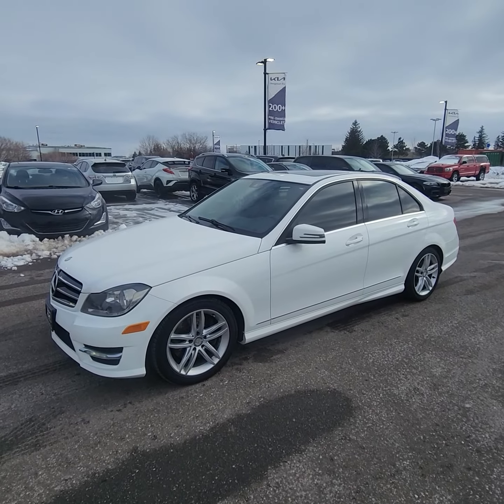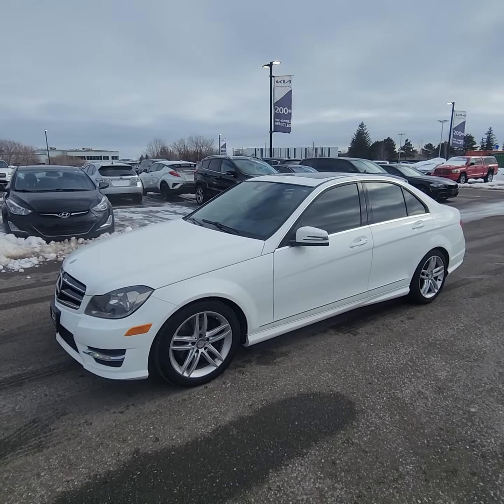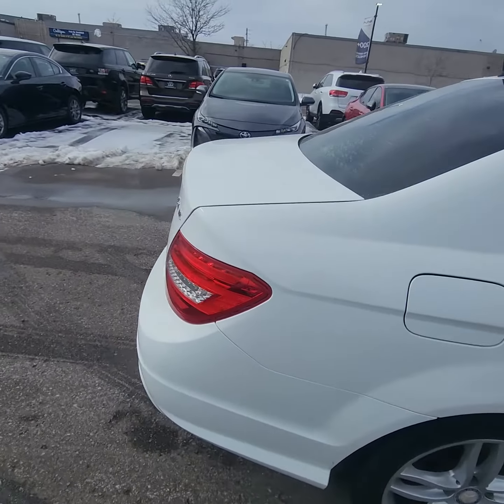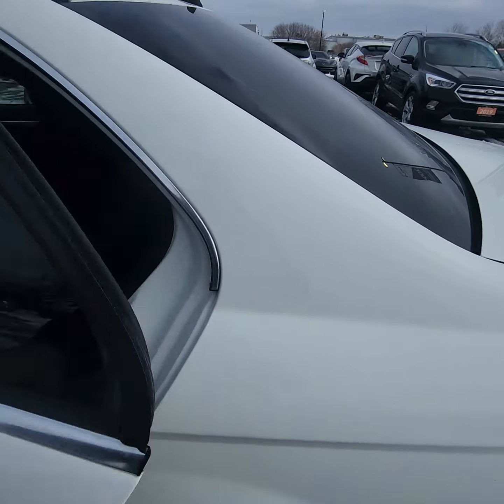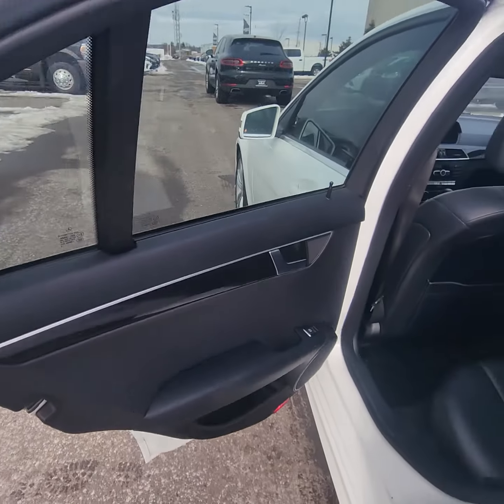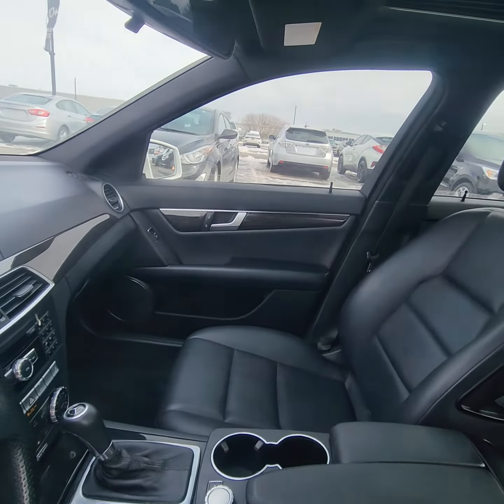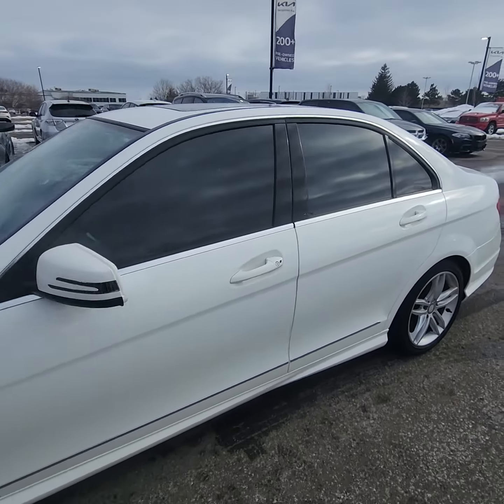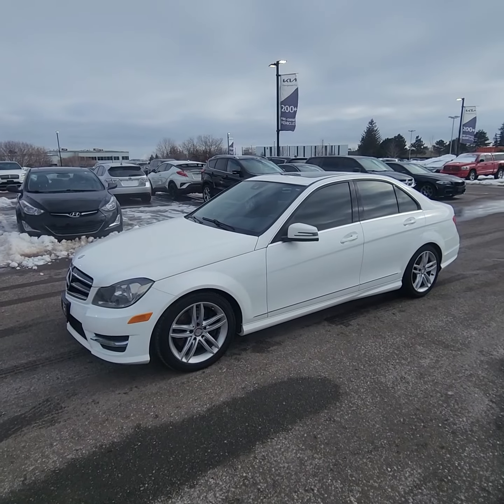2014 Mercedes-Benz C300